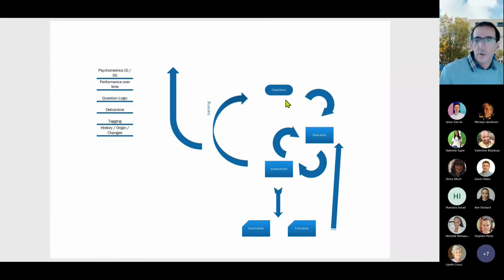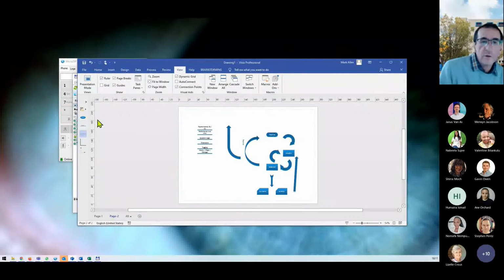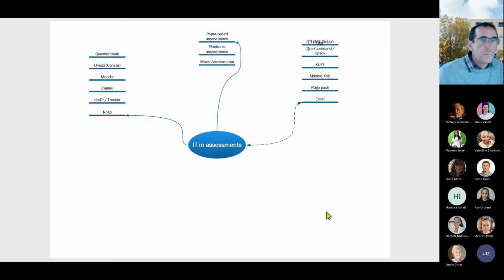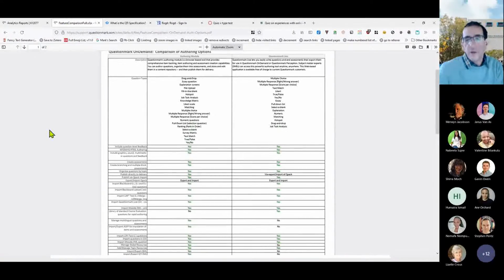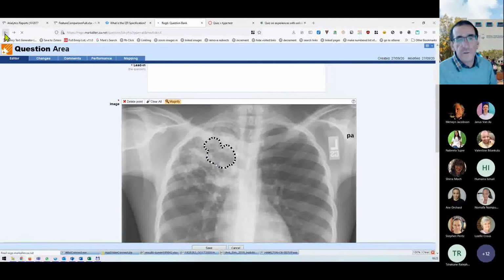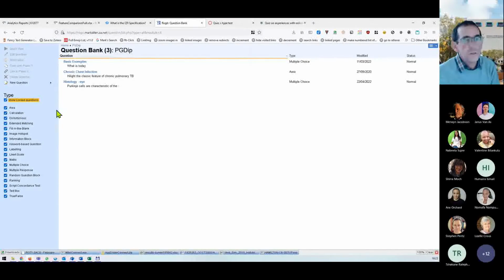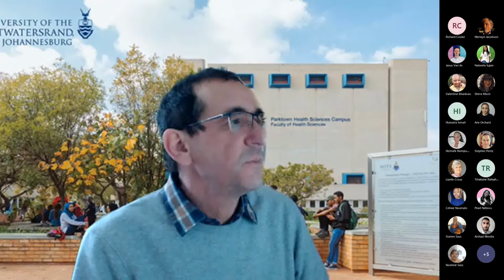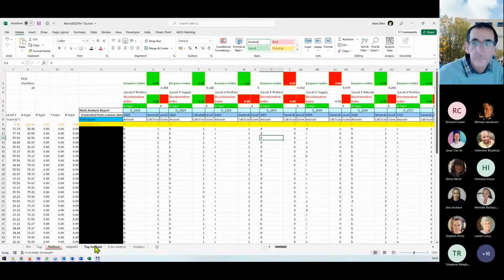DFMPC_CHSE Professional Learning: Comparison of paper-based and electronic assessment systems.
There are different functionalities available for varied methods of assessment and all have some advantages and disadvantages. This talk will highlight some of the options available within the faculty and hopefully encourage discussion about general principles of assessment.